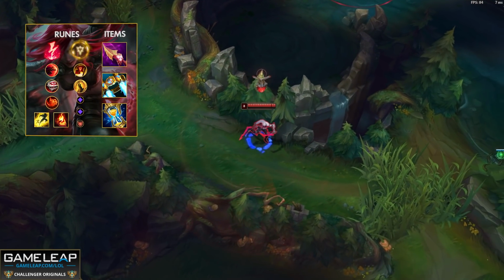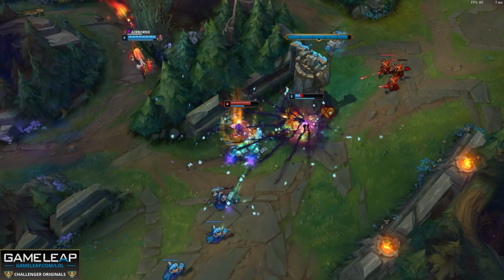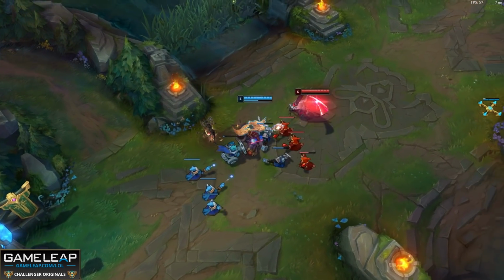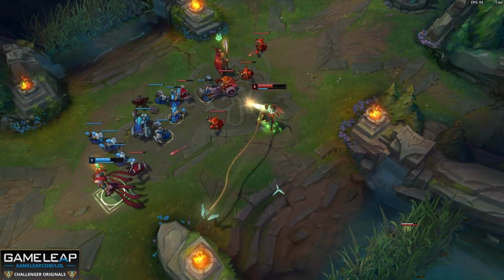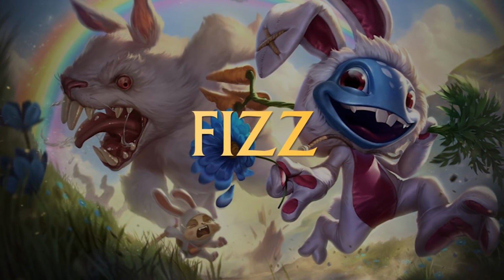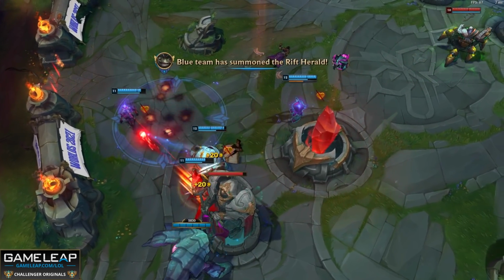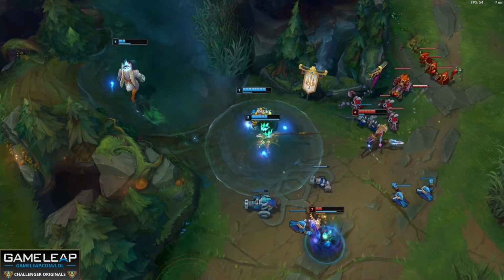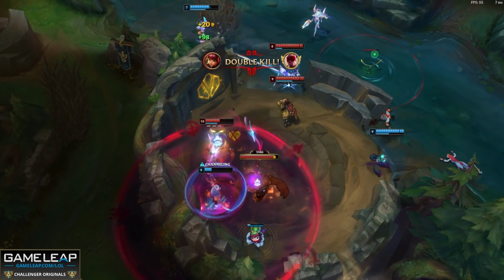10 SOLO CARRY MID LANE Champions to MAIN and RANK UP in 11.20 - Tips for Season 11 - LoL Guide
RANK UP FAST NOW:
^ NEW DAILY RELEASES ON OUR WEBSITE ^

0:00 - Intro
0:25 - 1
1:25 - 2
2:40 - 3
3:38 - 4
4:35 - 5
5:30 - 6
6:53 - 7
7:48 - 8
9:20 - 9
10:06 - 10